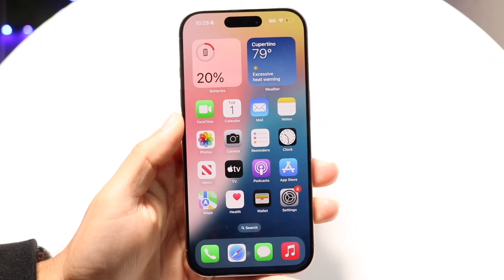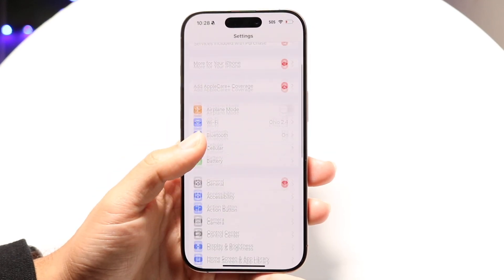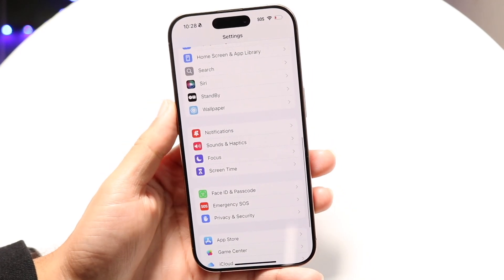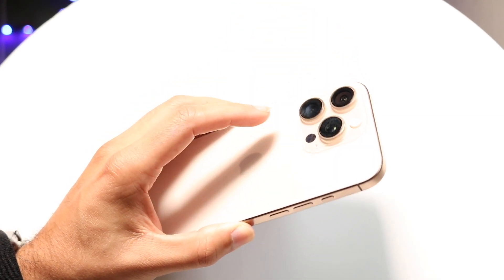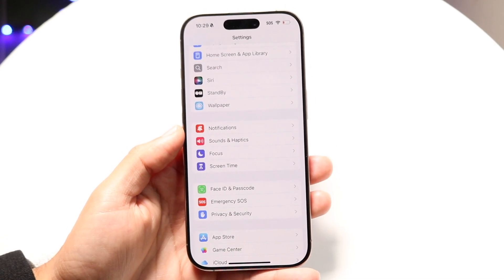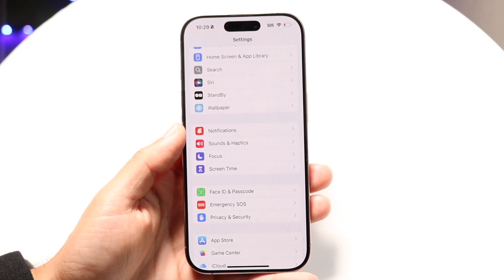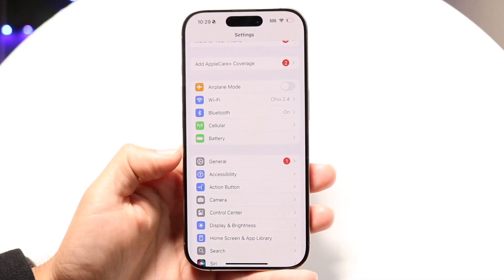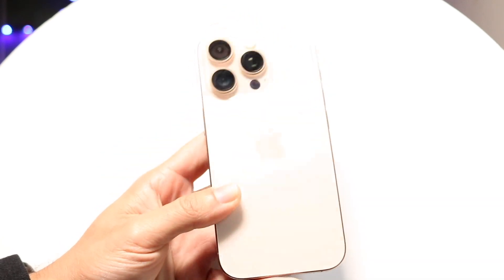How To FIX Apple Intelligence Not Showing Up On iOS 18!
Here is exactly How To FIX Apple Intelligence Not Showing Up On iOS 18!